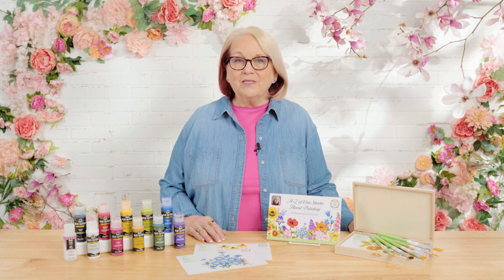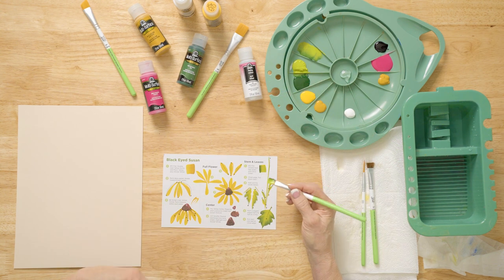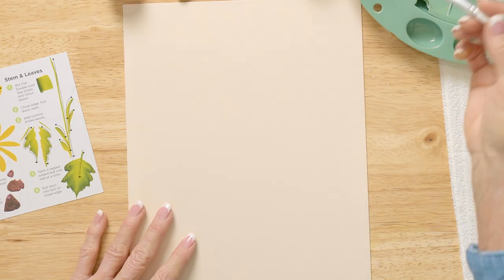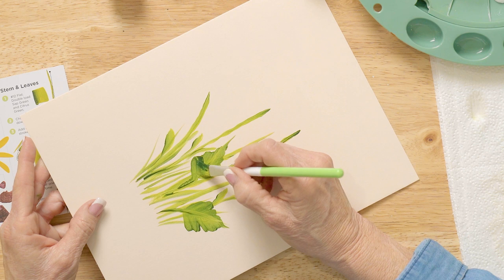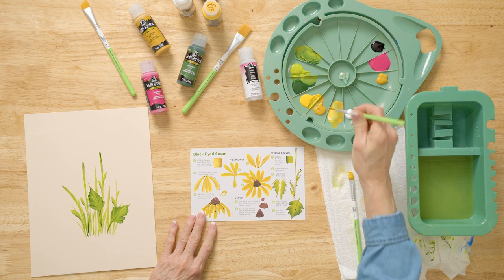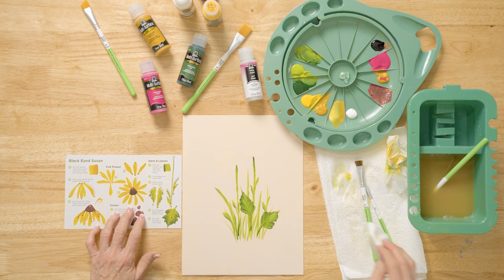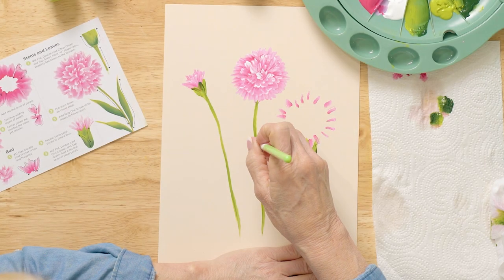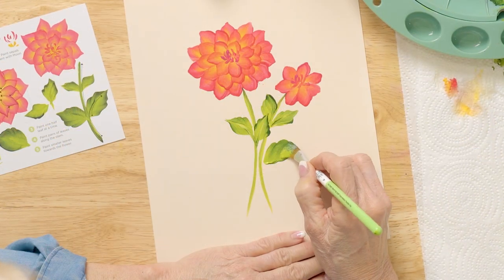Learn to Paint a Black Eyed Susan - FolkArt One Stroke A-Z of Floral Painting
Watch and learn from Donna Dewberry as she teaches you to paint Black Eyed Susans. Learn how to use the Reusable Teaching Guide included in your FolkArt One Stroke A-Z of Floral Painting Set available